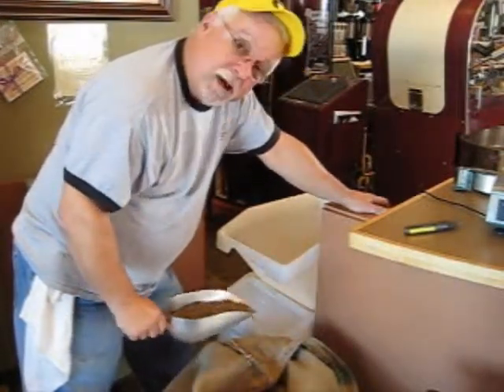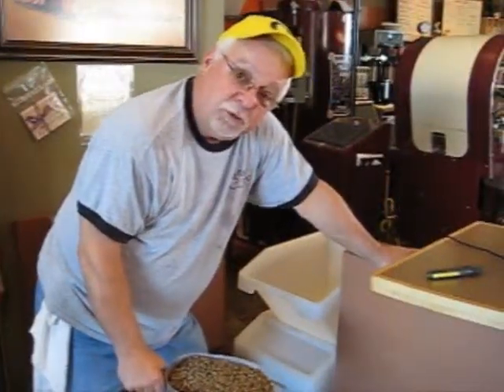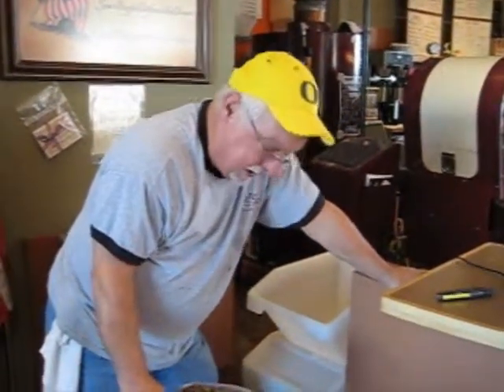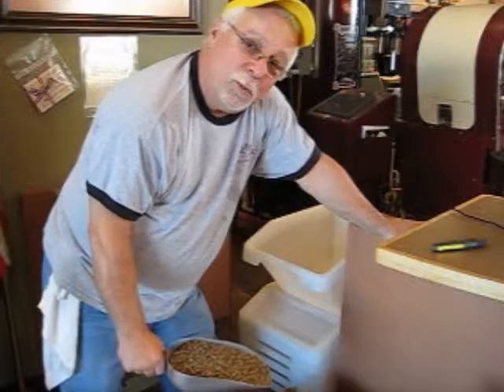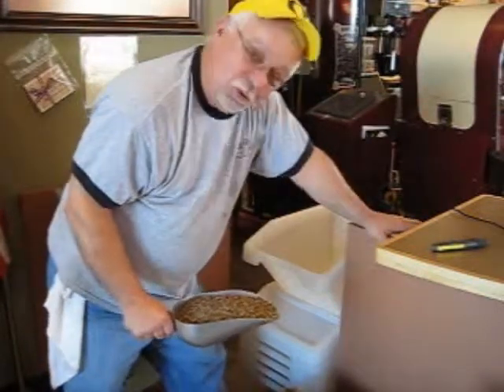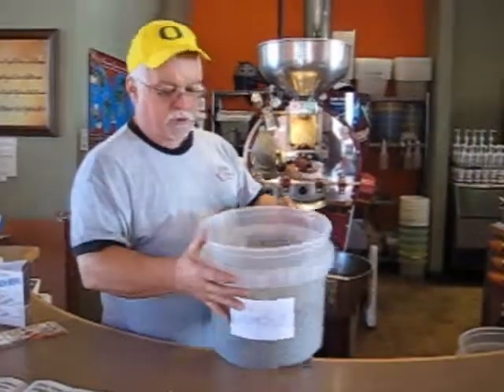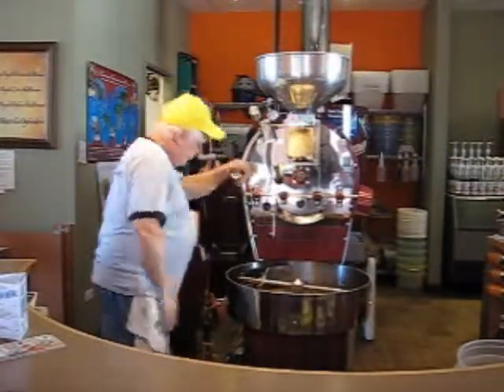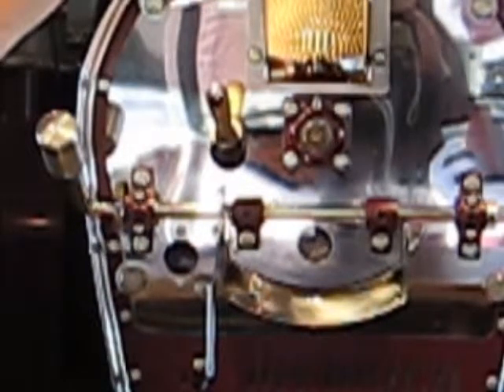Fresh Roasted Gourmet Coffee - Roasting Day at Four Beans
See Buff man the coffee bean roaster and learn the art of roasting.